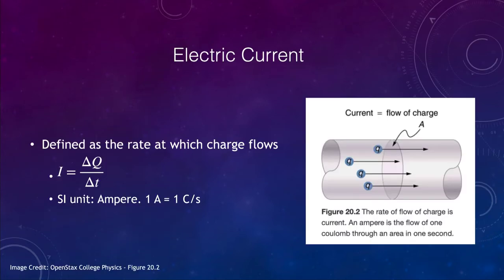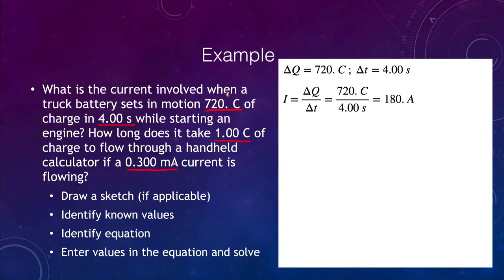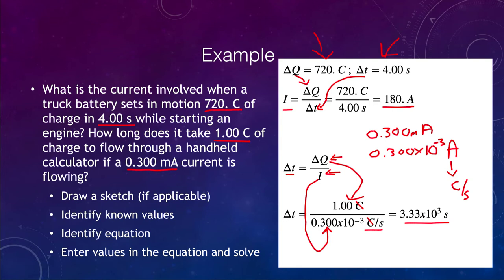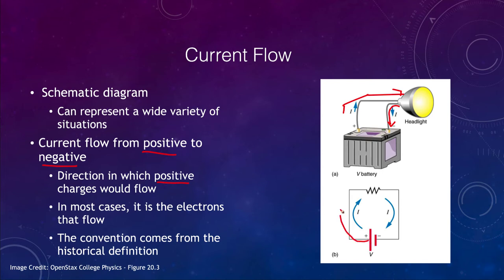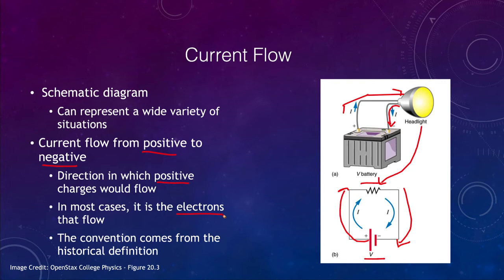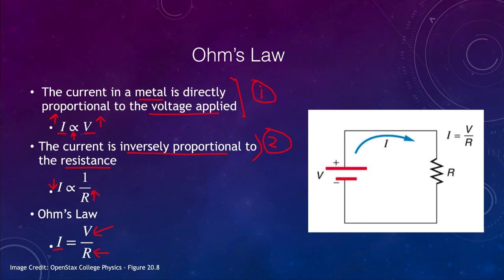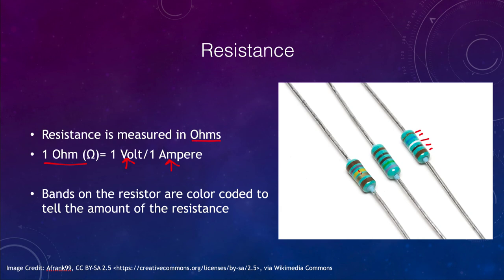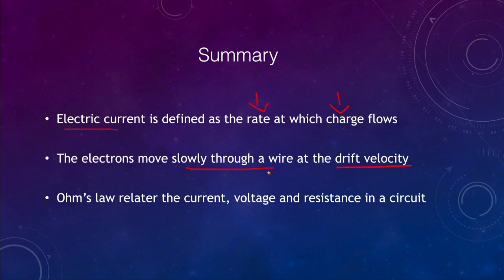Lesson 6 - Lecture 2 - Electric Current and Ohm's Law - OpenStax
In this video, I will discuss the concepts of Electric Current and Ohm's Law. Several example problems will also be worked.